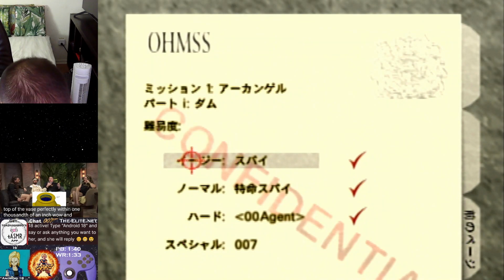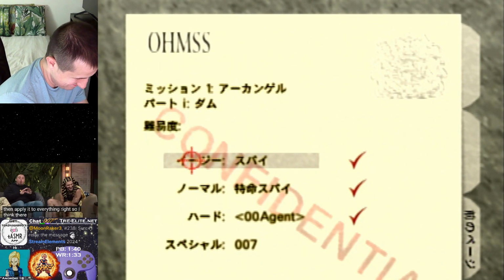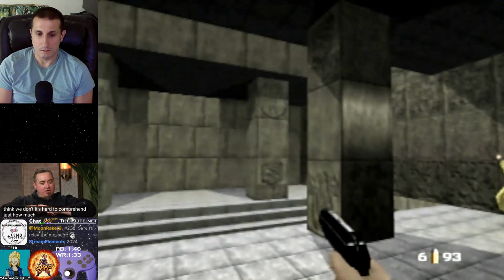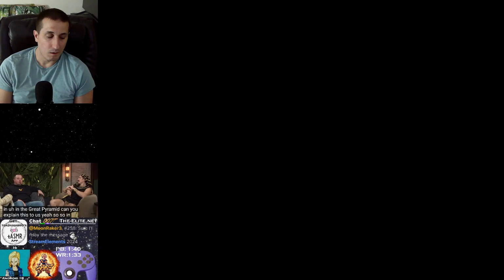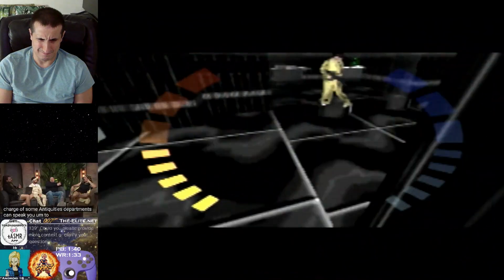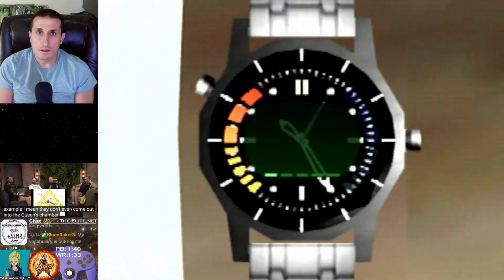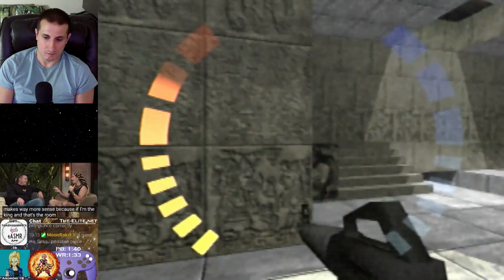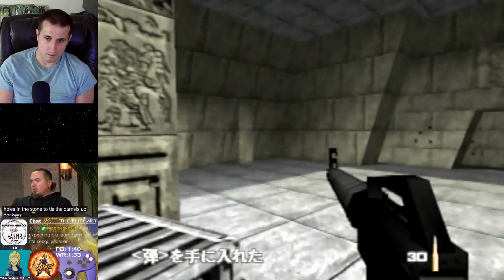Aztec 00A for sub-1:40 👍 👍 ChatGPT Android 18 active! Type "Android 18" and say or ask anythin